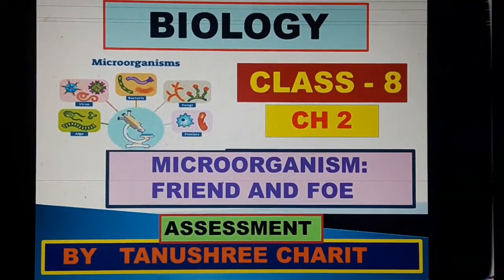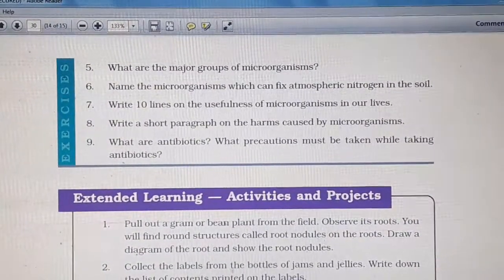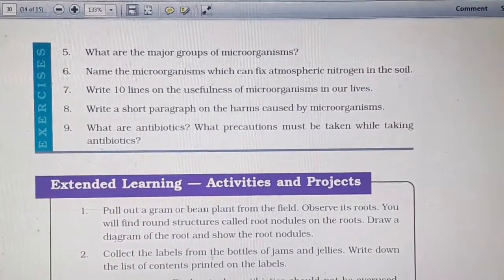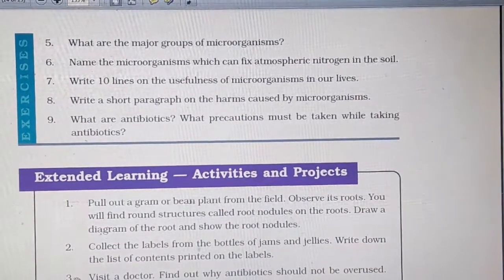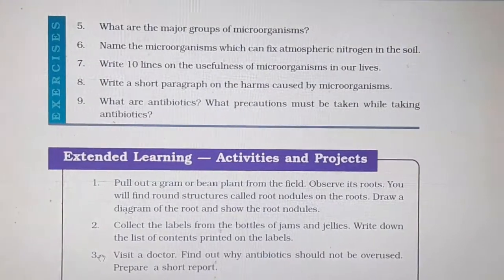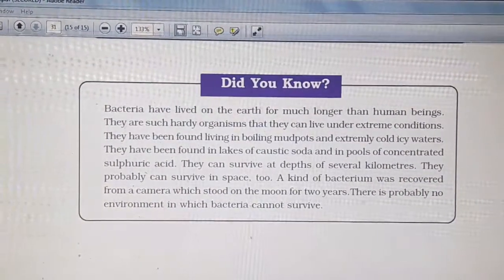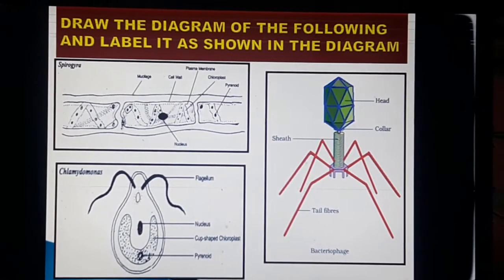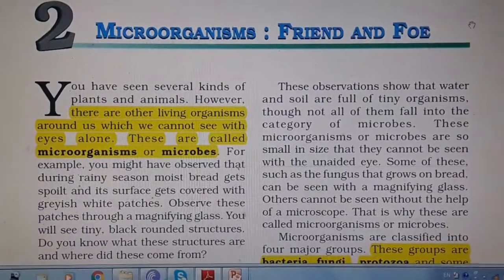Biology/Class-8/CH-2/Microorganisms:Friend and foe/part-9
In this video i have discussed about question answers .complete the answers as discussed and draw the Diagrams as mentioned.